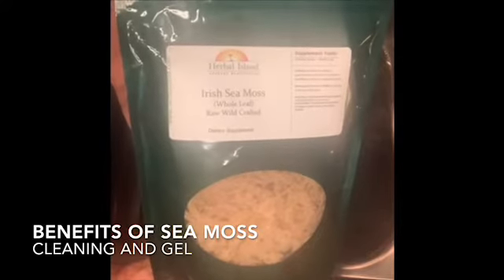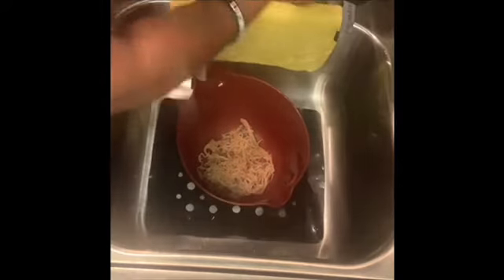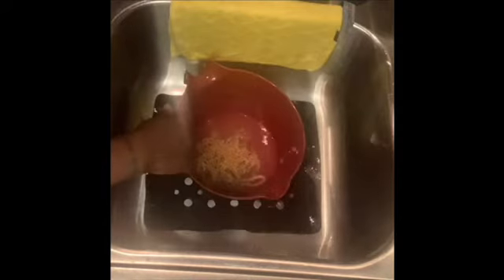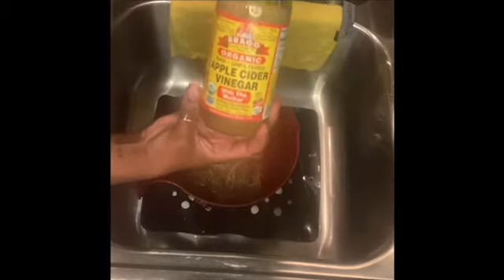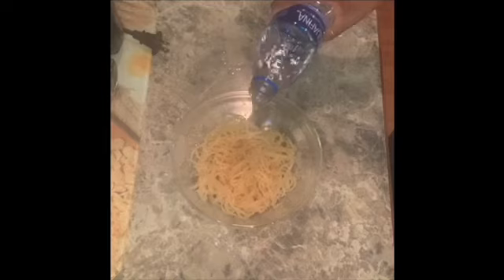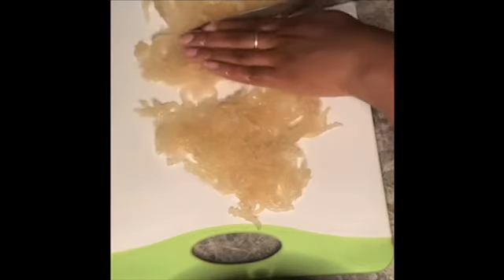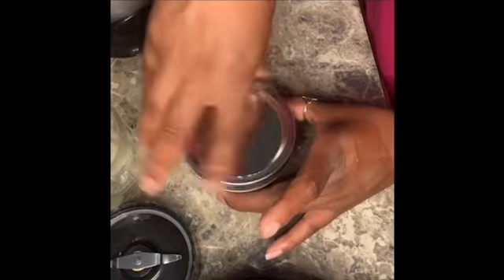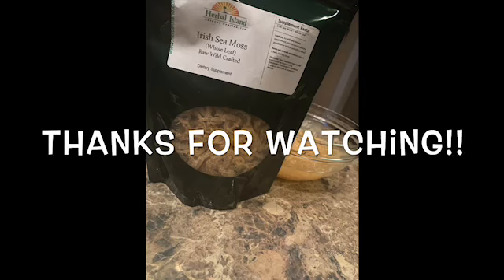I TRIED SEA MOSS | For you Immune System | Health Benefits of Sea Moss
We all want healthy strong immune systems especially during these uncertain times. But why not try something that helps build firmer skin and extreme hair growth all while building your immune systems!! In this NEW video I explain the benefits of Irish Sea Moss as will as show how I clean my Sea Moss as I prepare the Sea Moss into ice cubes and a gel for my skin and hair!! Enjoy and I’ll definitely be back to show you more as we explore Irish Sea Moss